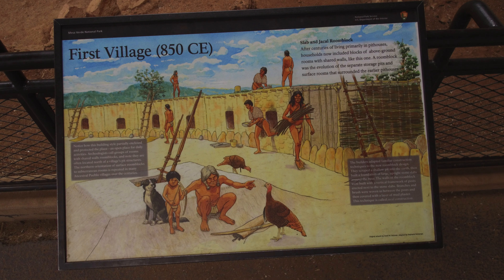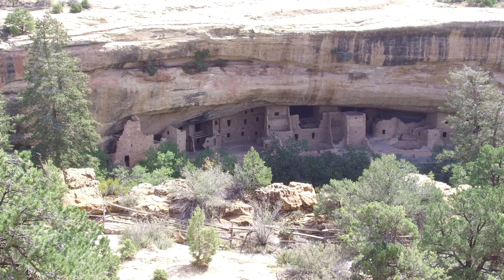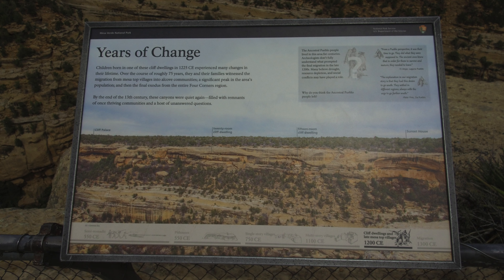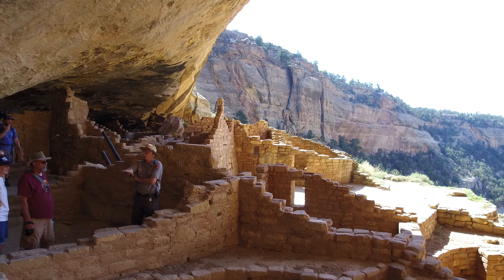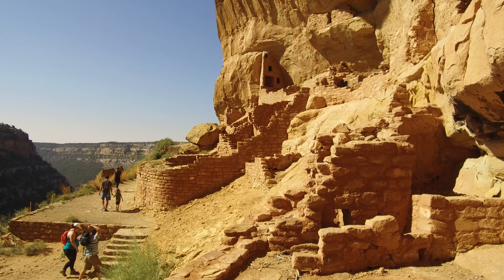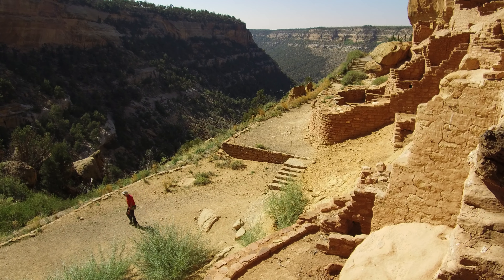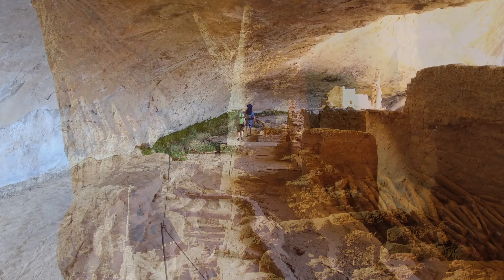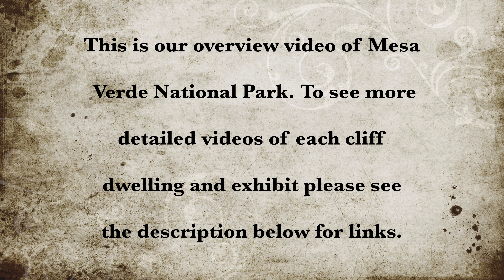Mesa Verde National Park in 4k (Ultra HD)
Welcome back to Cruising America everyone.

We're going back to between 500 and 1300 AD by visiting Indian settlements in Mesa Verde National Park, west of Durango, in southwestern Colorado. We spent the entire summer in the mountains of Colorado and Durango is our last stop. While here our main focus is Mesa Verde and Million Dollar Highway.

After numerous days in the park we have compiled 8 videos. This is our overview video of Mesa Verde National Park. Links to the other 7 videos are in the list below. This will enable you to easily view all our Mesa Verde National Park videos without having to search for them.

We are Steve and Kathleen and we're Cruising America full-time in our 35’ 5th wheel (RV), chasing 70-degree weather year-round. To view the rest of our videos please visit our Cruising America playlist

Shot in 4k. To fully appreciate this video please watch on a 50" or larger TV/monitor and select 4k or the highest resolution your connection can support.

OUR EQUIPMENT

►RV: 2018 Grand Design Reflection 337
►Truck: 2018 Ford F-350 DRW
►Primary video camera
►Underwater camera
►Underwater camera housing